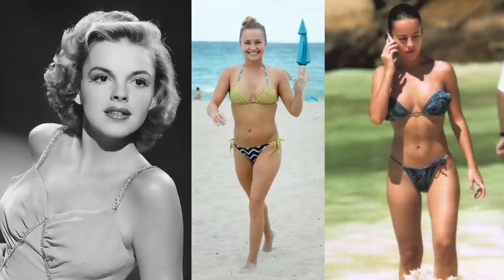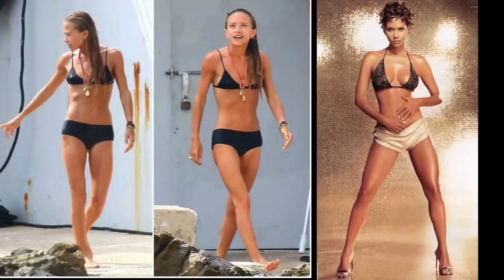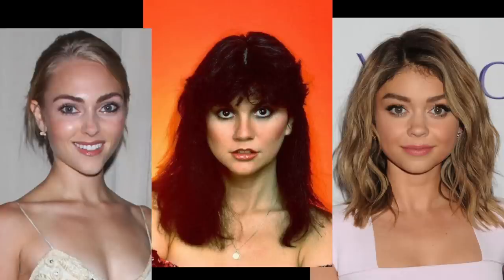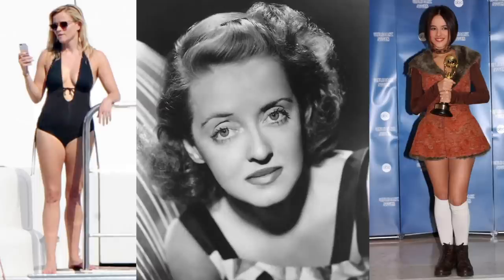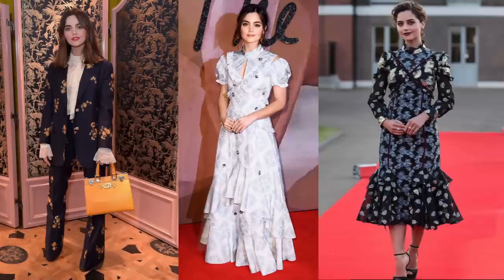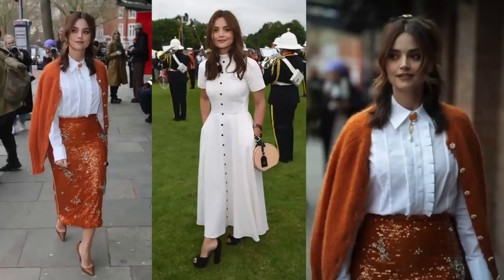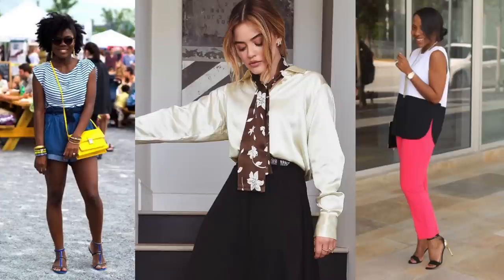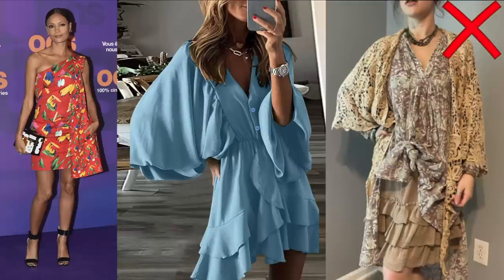YOU are SOFT GAMINE if you have...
SOFT GAMINE - Full Description & Basic Recommendations
Reading from the book written by David Kibbe in the 80s. So some recommendations can sound a bit old fashioned to you.